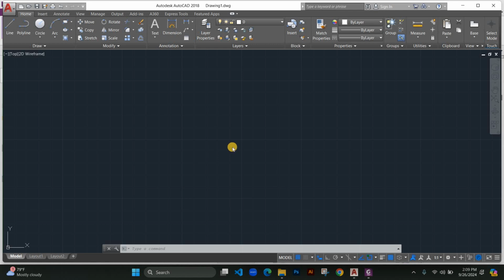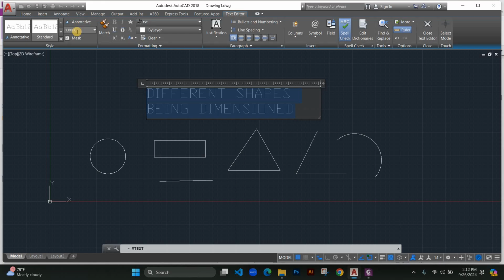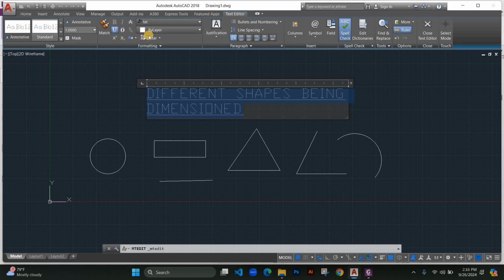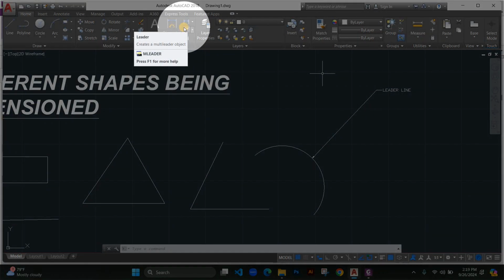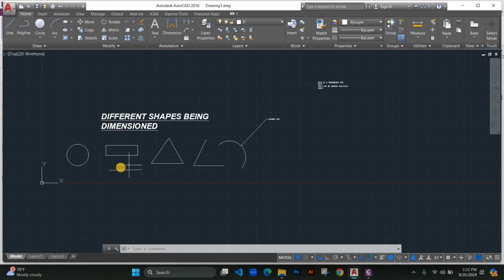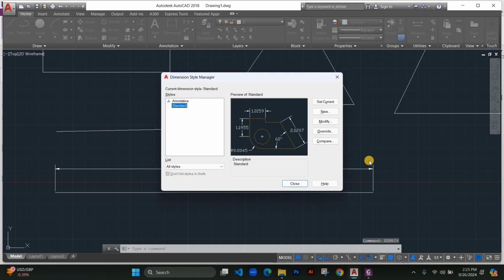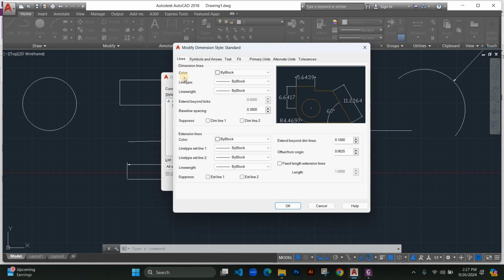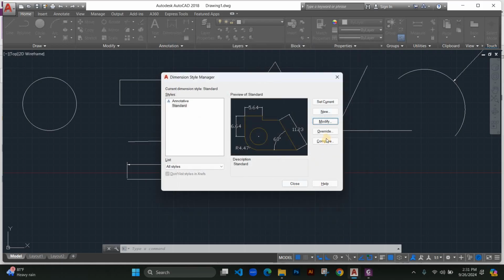Autocad KYU ASSK TRAINING Day 5 Part 1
Welcome to Day 5 Part 1 of our comprehensive AutoCAD training series, designed to help you master the fundamentals and advanced techniques of AutoCAD. In this video, we will continue our journey through the world of computer-aided design, focusing on key skills and knowledge necessary for proficiency in AutoCAD. Whether you're a beginner looking to learn the basics or an experienced user seeking to improve your skills, this series is tailored to meet your needs. By the end of this series, you will be well-equipped to tackle a wide range of projects with confidence and precision. So, let's get started and discover the full potential of AutoCAD together.